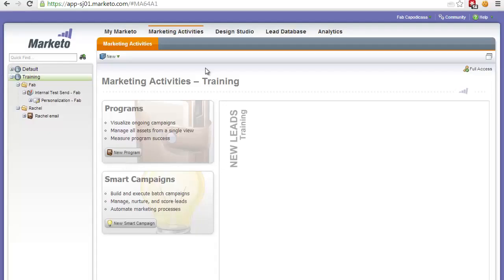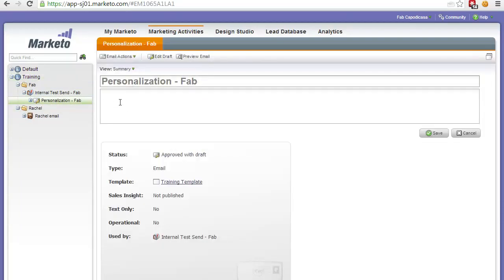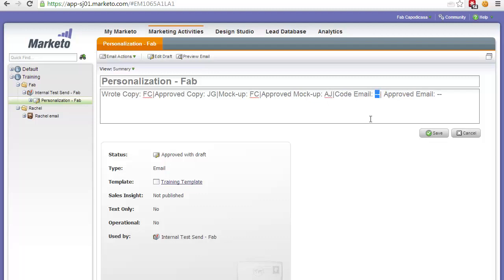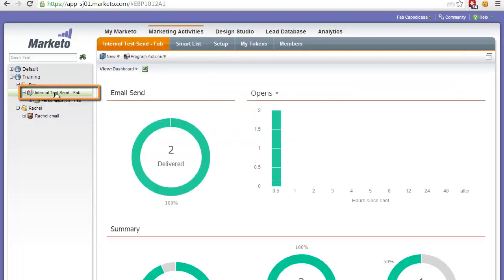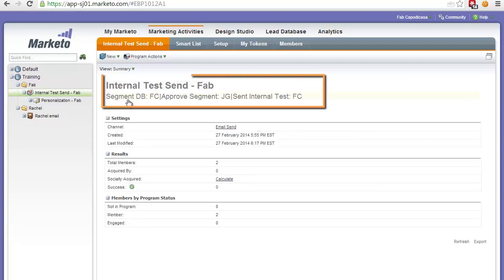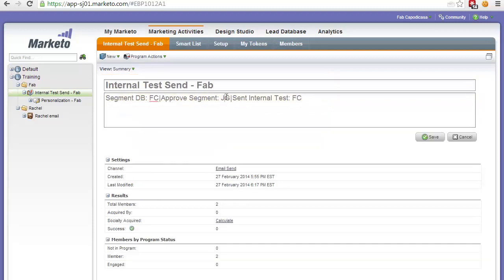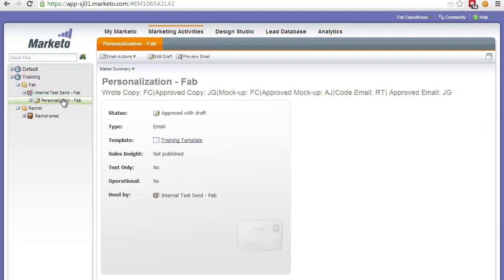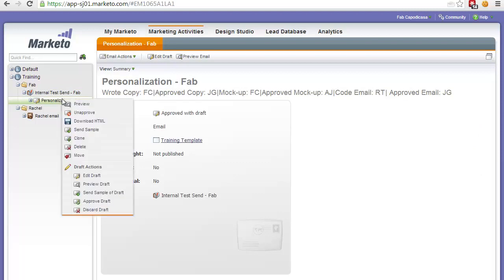2.19 Hands On Manage QA | Marketo Training Course: Planning & Executing Campaigns